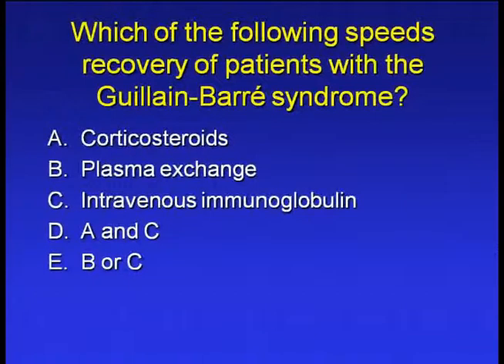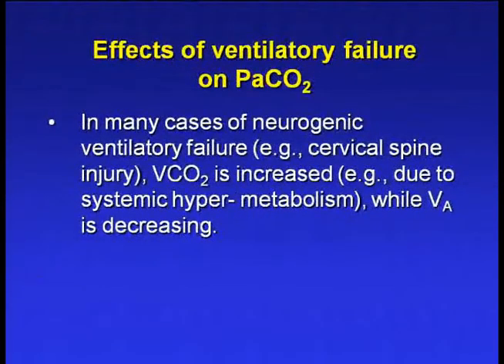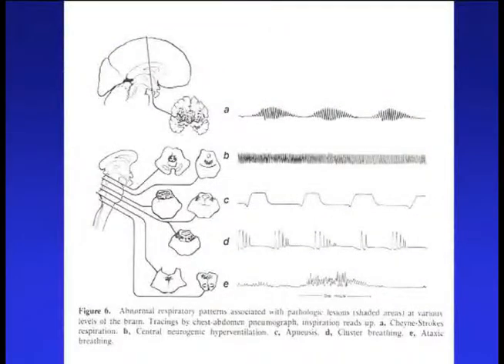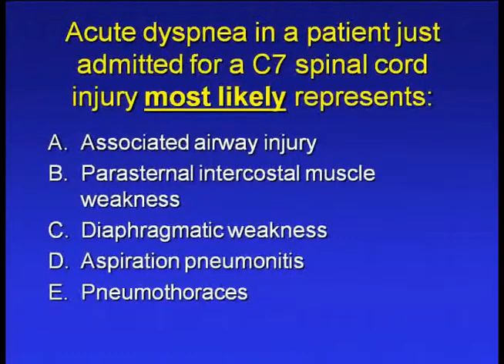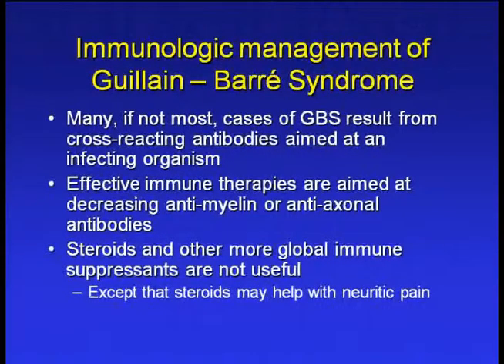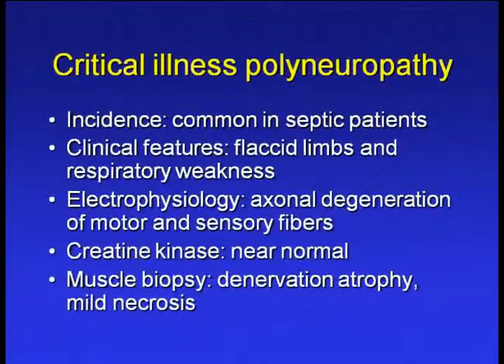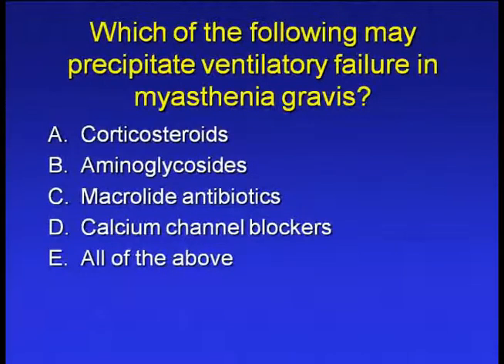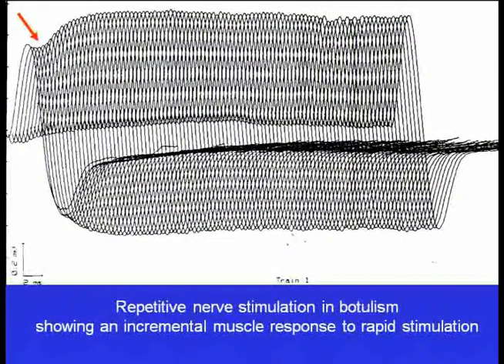Neuromuscular Respiratory Failure